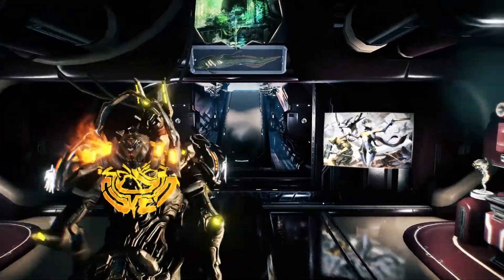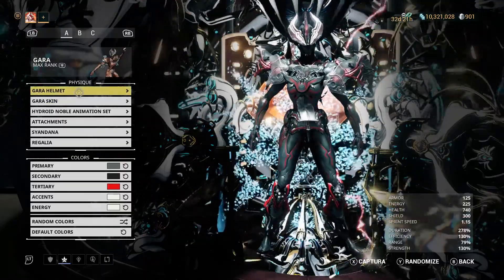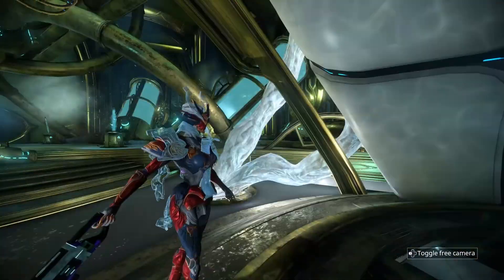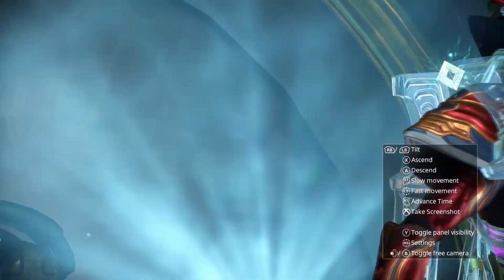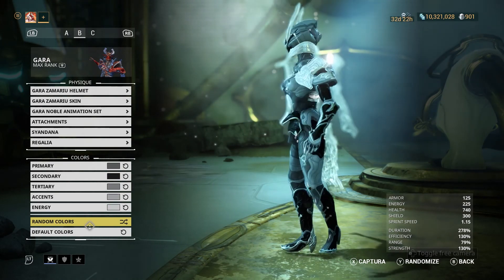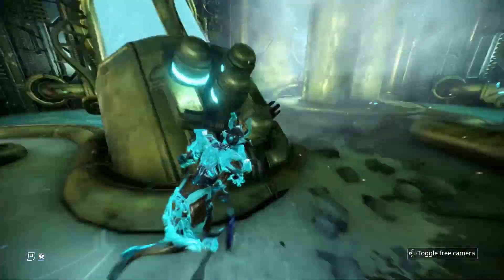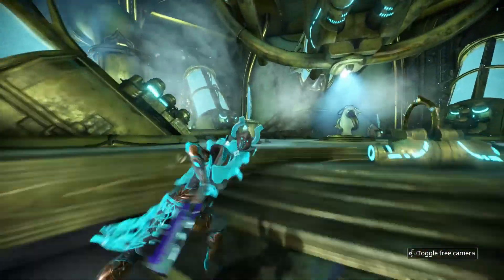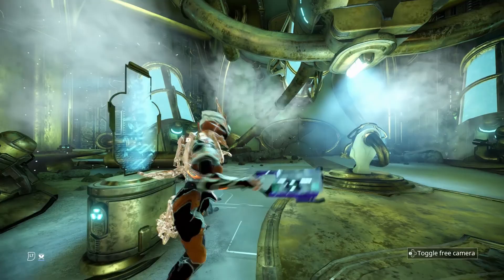Gara Zamariu skin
Hands down my favorite tennogen skin in the whole game!